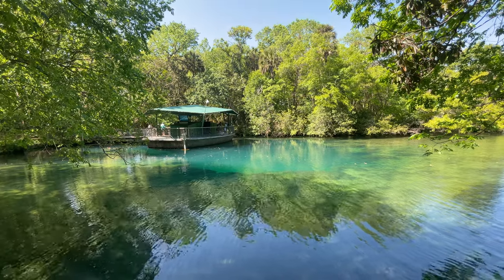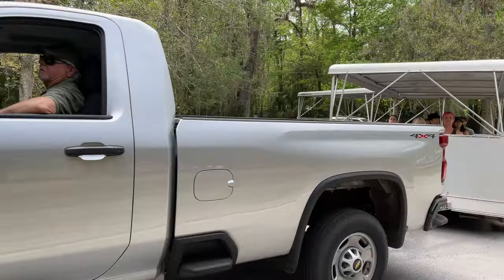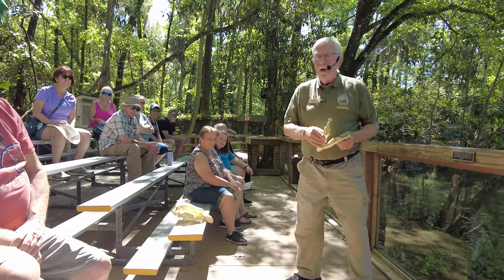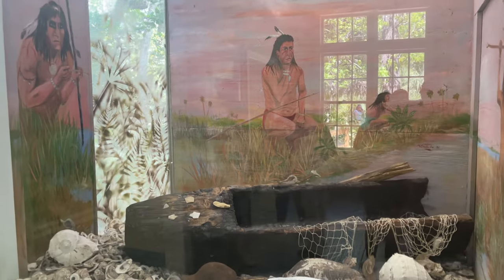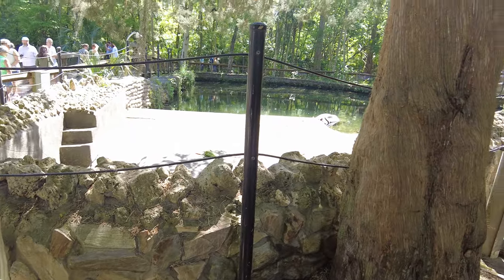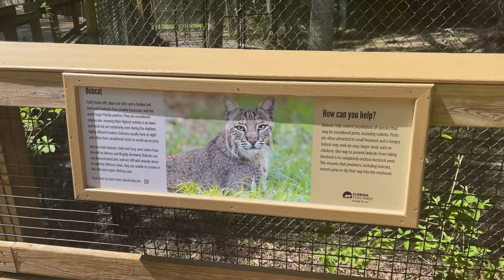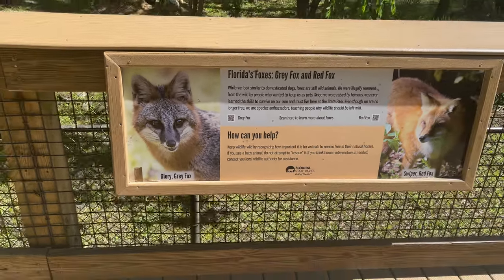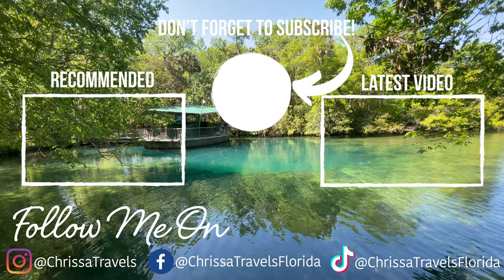Meet Unique Wildlife at Homosassa Springs Wildlife Park!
Come along as we explore the beautiful and diverse Homosassa Springs Wildlife Park, located in Homosassa, Florida!

In this video, we'll take a tour of the park to meet some of its most unique residents, including the majestic manatees, colorful birds, and mysterious alligators. As we walk through the park, we'll learn about the park's mission to Rescue, Rehabilitate, Release, and educate the public about Florida's native wildlife.

Whether you're a nature enthusiast, a wildlife photographer or just looking for a fun and educational day out with the family, Homosassa Springs Wildlife Park has something for everyone. So get ready to be amazed and join us as we discover the wonders of this breathtaking animal sanctuary!

CHAPTERS:
0:00 - 0:26 - INTRO

0:26 - 3:34 - GENERAL OVERVIEW, MAIN ENTRANCE, WEST ENTRANCE

3:34 - 7:25 - SPRINGS LOOP

7:25 - 13:02 - WILDLIFE WALK

13:02 - 14:34 - TIPS & TRICKS